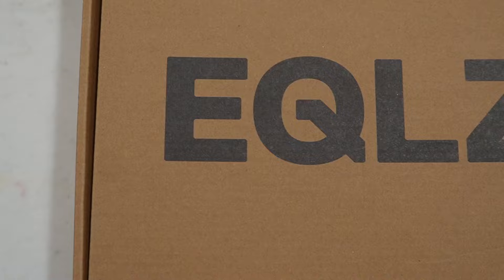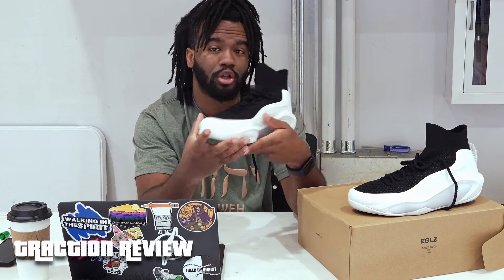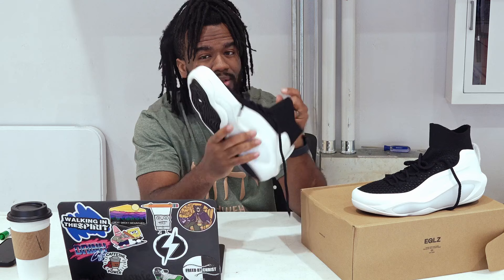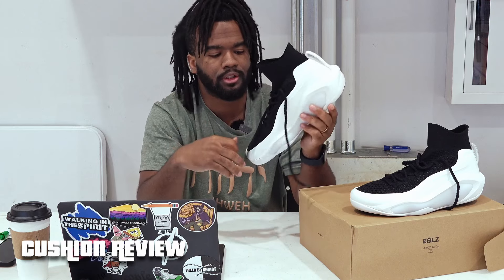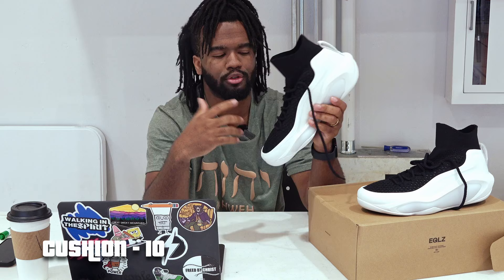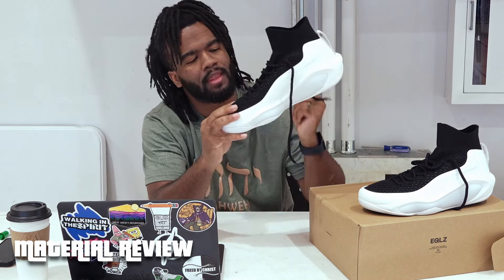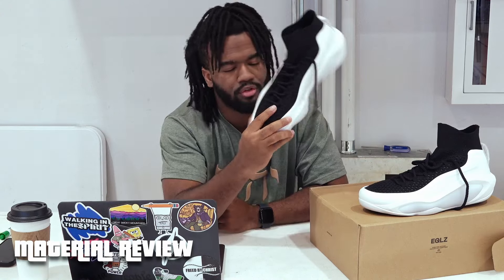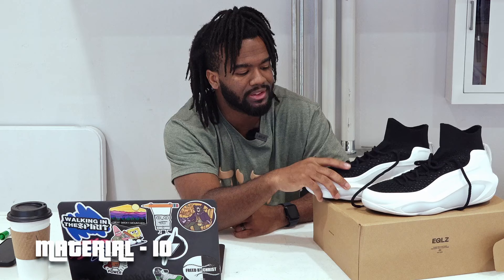The Shoe Every HOOPER Needs | EQLZ Brand Basketball Shoe Review